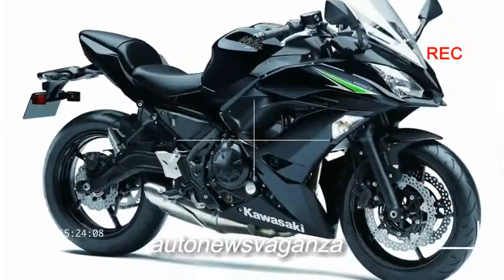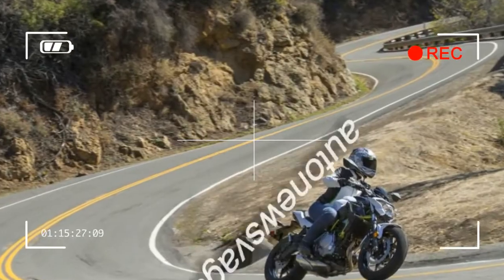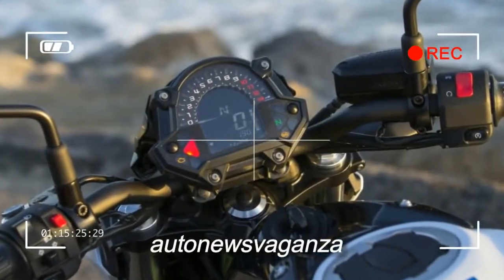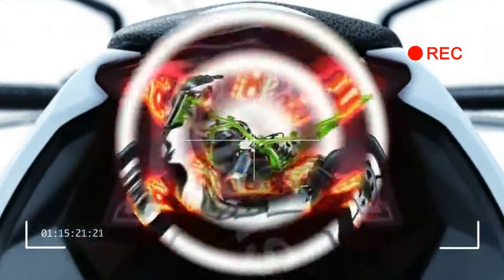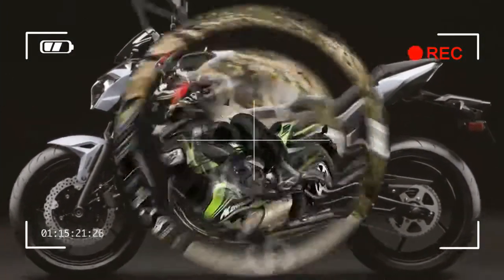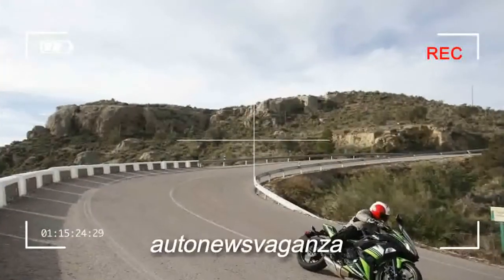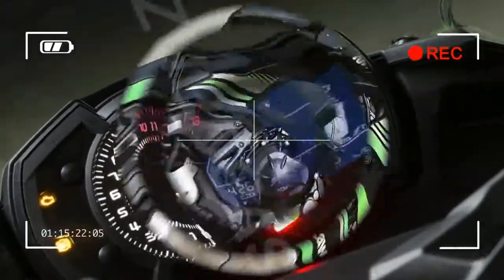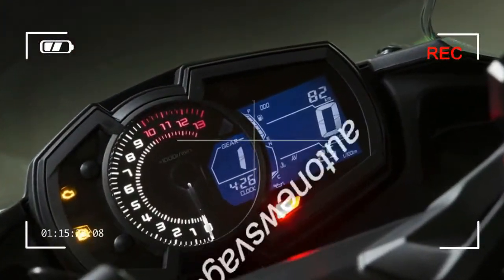[ARE YOU BRAVE ???] Kawasaki Ninja Z650